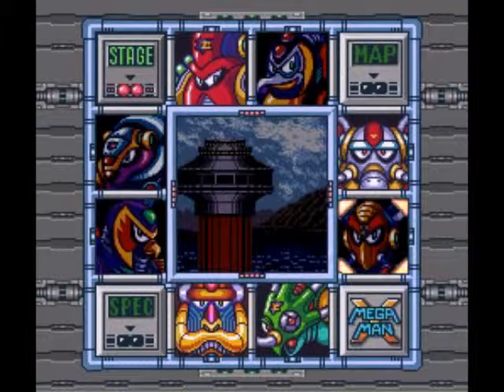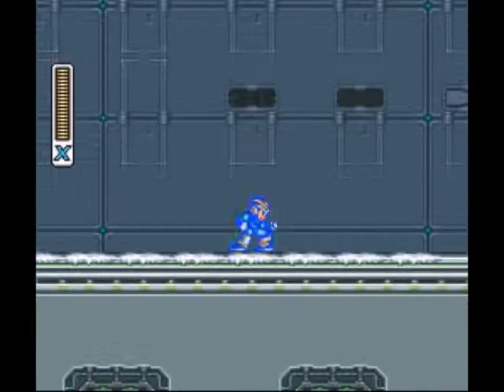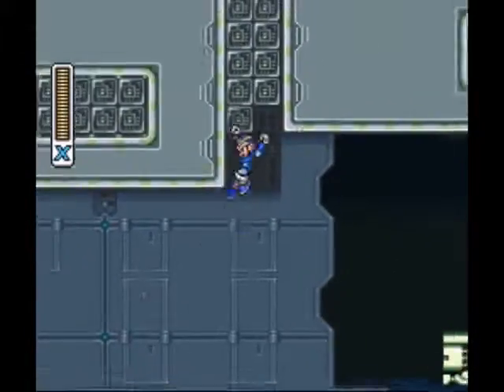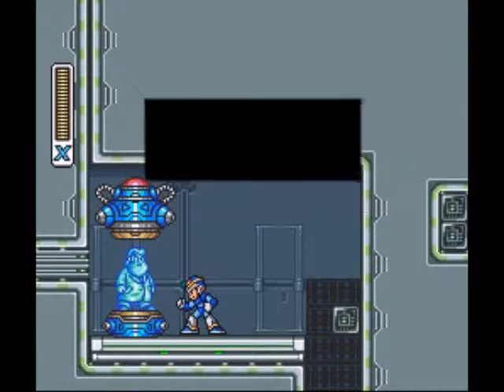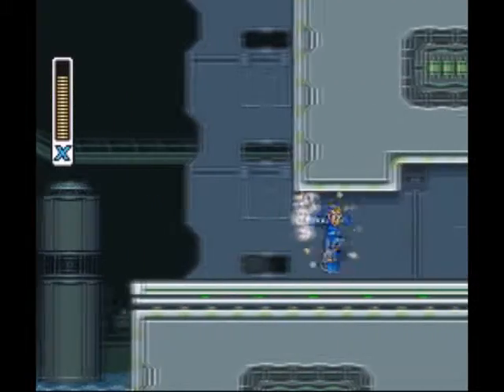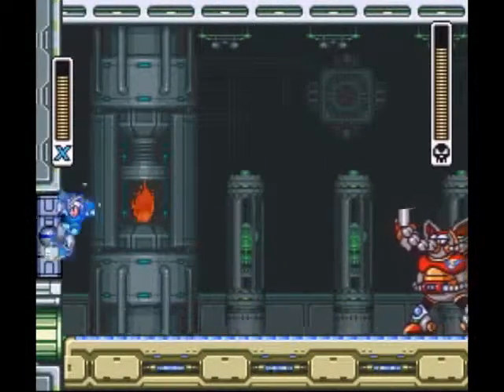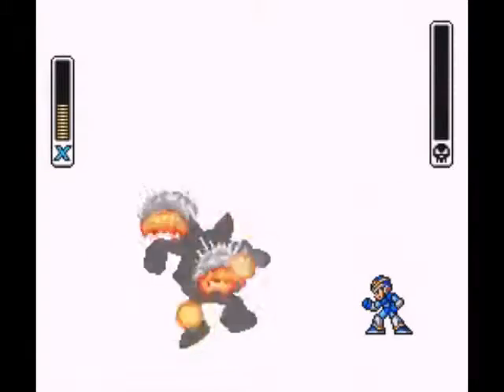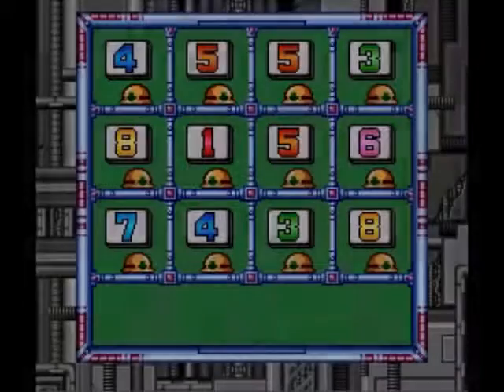SPM: Mega Man X - Part 5 - Flameboy!